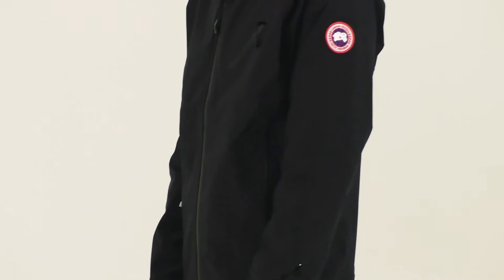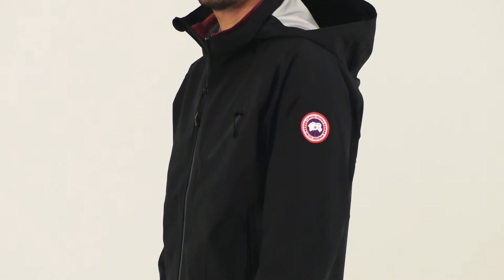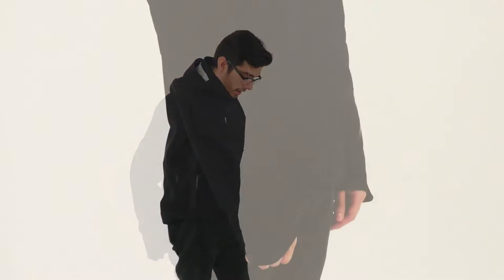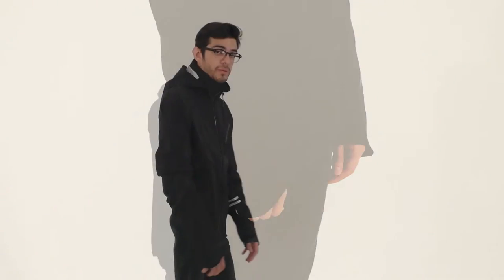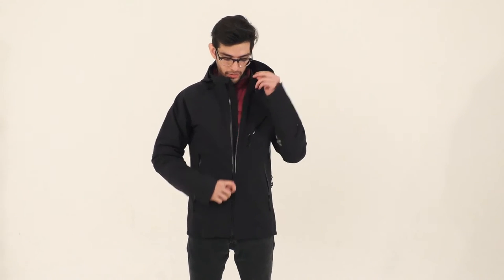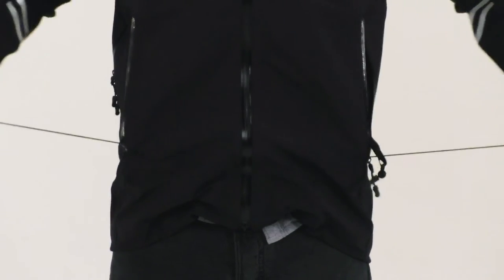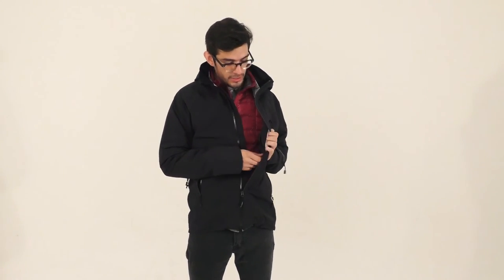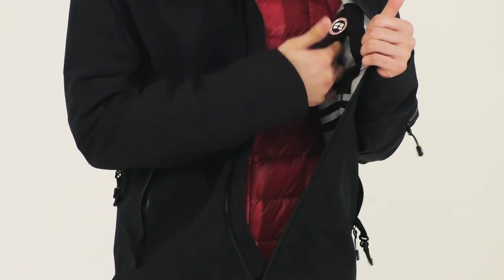Canada Goose Timber Shell